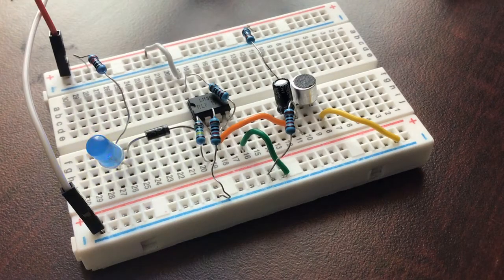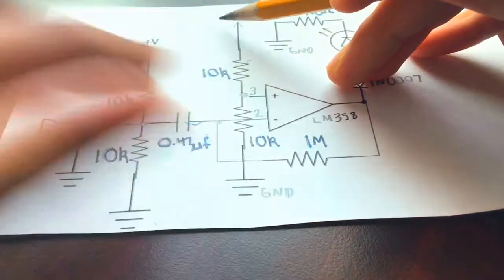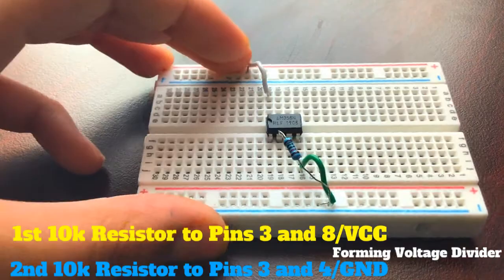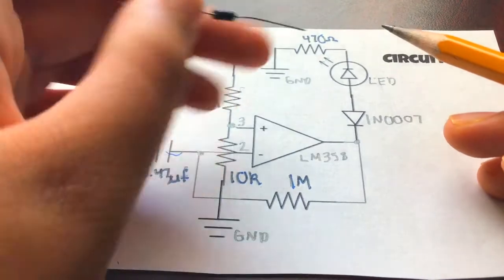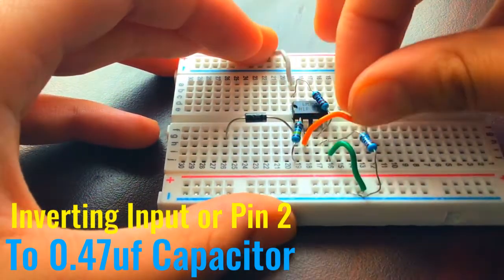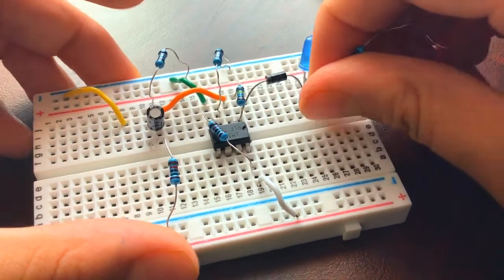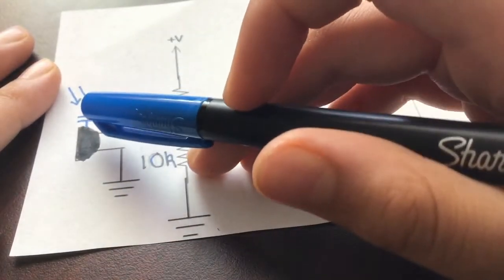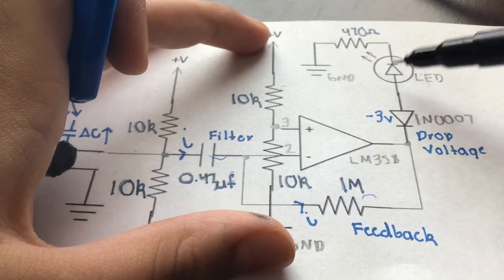Sound Reactive LED Circuit Using LM358 Op-Amp and Mic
Hello Everyone! In this video we will make a Sound Reactive LED Circuit using a Condenser/Capacitor Microphone. This Circuit Takes an Input Signal (Sound) and the Condenser Mic changed it's Capacitance. The Signal coming from the Mic gets split in half by a Voltage Divider and Filtered by a Capacitor. Then It goes in the Inverting input and gets compared to a Voltage divider at the Non Inverting Input. This leads to Current/Voltage at the Output only when sound gets received. So then the current goes through a Diode and the Voltage gets dropped so the LED doesn't constantly turn on because there is always a little bit of current at the Output. You can also use a buzzer in series with the LED. Do not use an Active Buzzer though. Use a Passive Buzzer so that the little amount of current at output does not  trigger it.

Components Required:

-LM358 Op-Amp
-Condenser Microphone
-0.47uf Capacitor
-4x 10k Resistors
-220 ohm Resistors
-1 Mega-Ohm 1000000 ohm Resistor
-1N0007 Diode (You can Use any Type of Diode Because All Drop Voltage)
-Connectors
-5v Power Supply

*Note That FOR EACH VOLTAGE DIVIDER you can use different amounts of Resistance that 10k Ohms BUT MAKE SURE THEY ARE THE SAME VAUE because if you have to Resistors of the Same Resistance, It divides the voltage into 2, Hence the name.